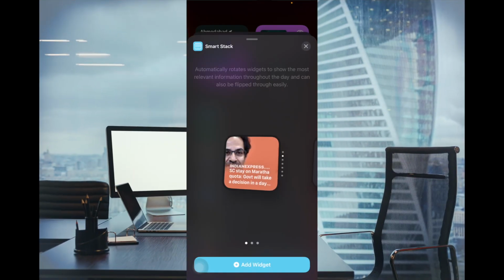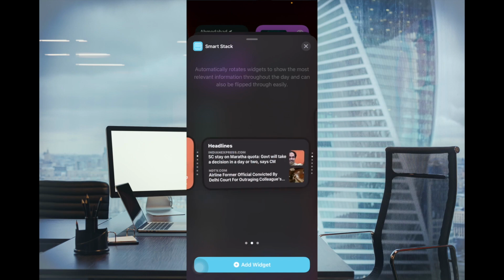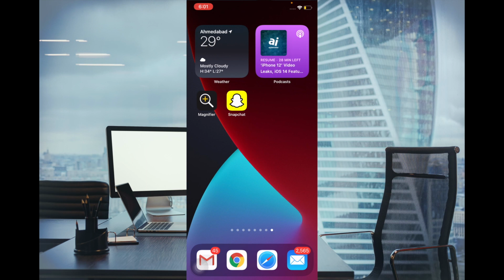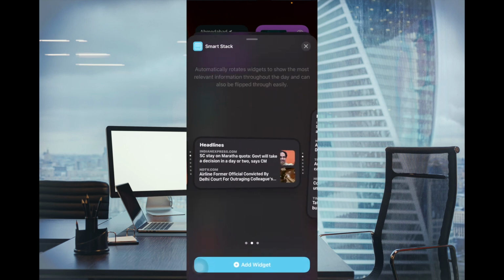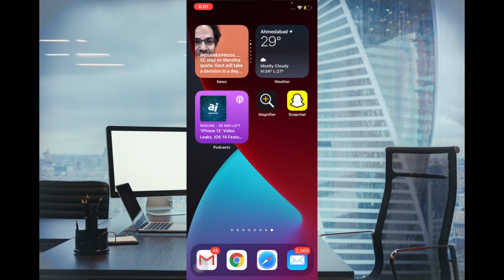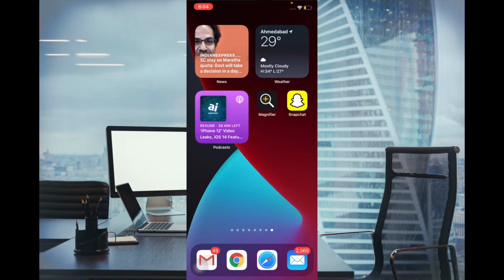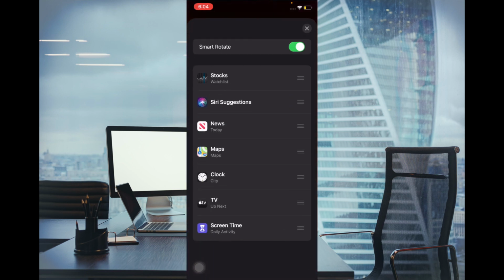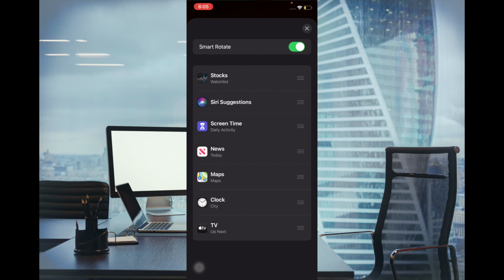How to Use and Customize Smart Stack Widget in iOS 14 on iPhone:iPad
Love Smart Stack? Here is how you can use and customize Smart Stack widget in iOS 14 or iPadOS 14 on iPhone/iPad